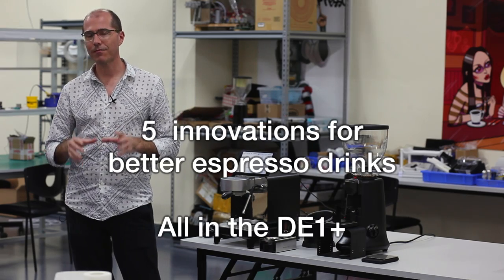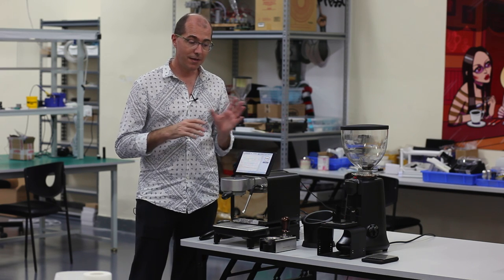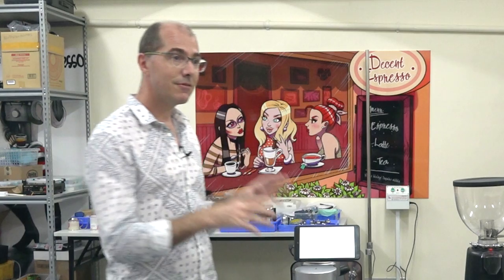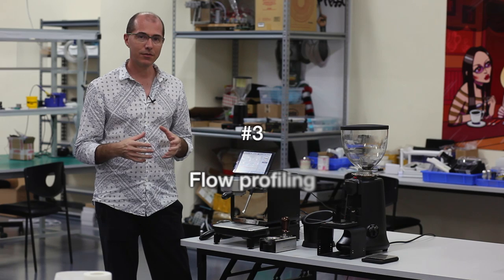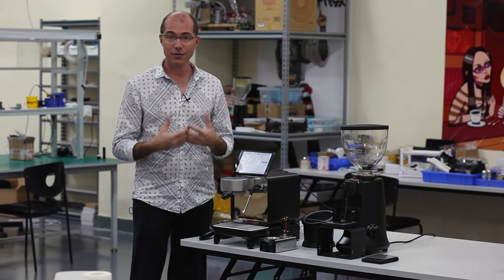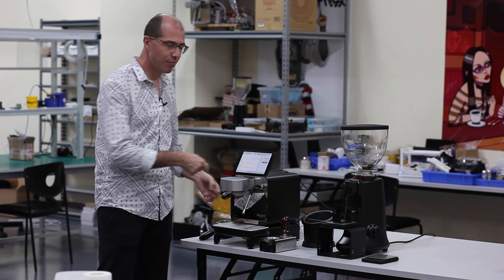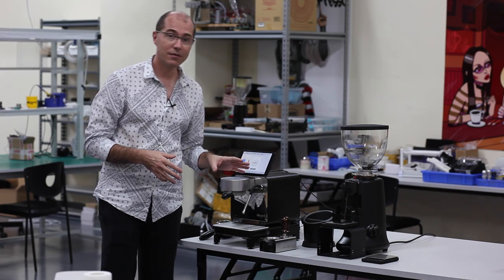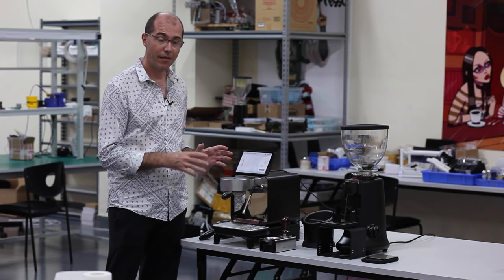Five Innovations for better espresso drinks (all in the DE1+, three in the DE1)